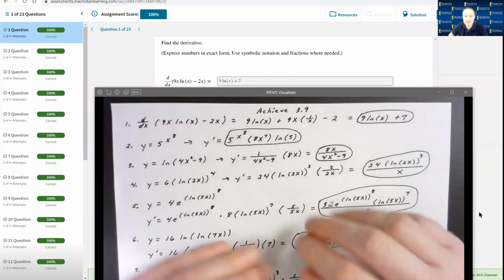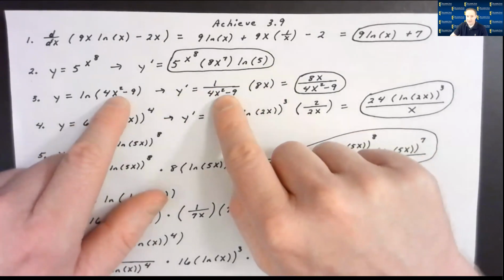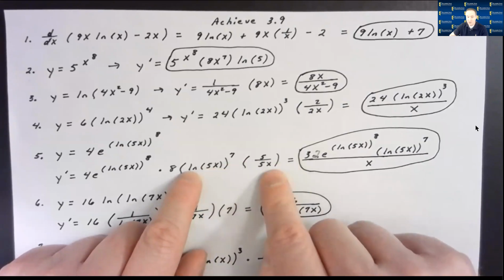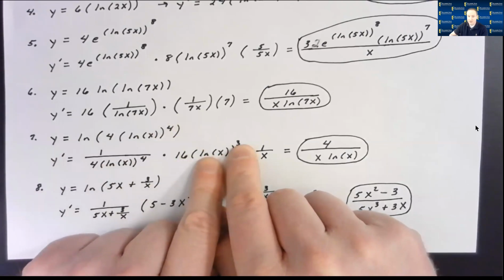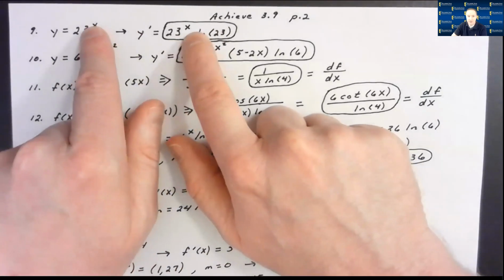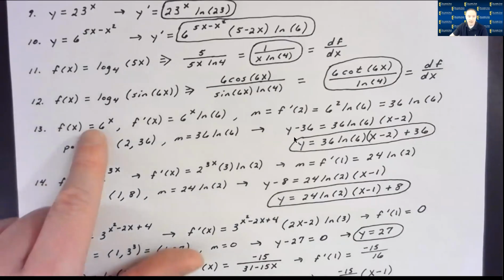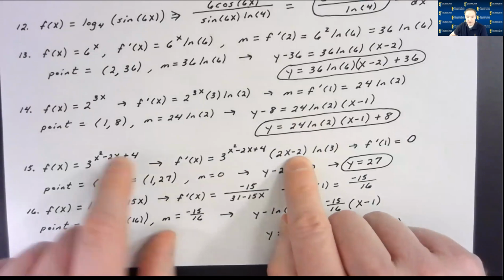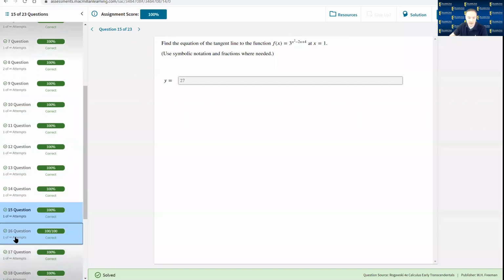Achieve 3.9 1-16